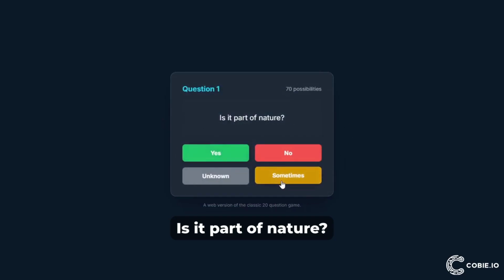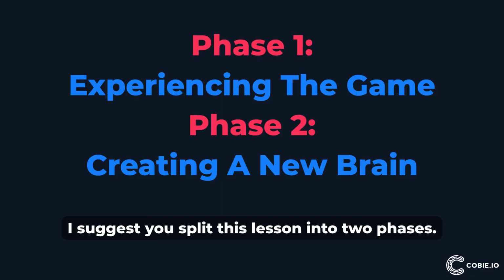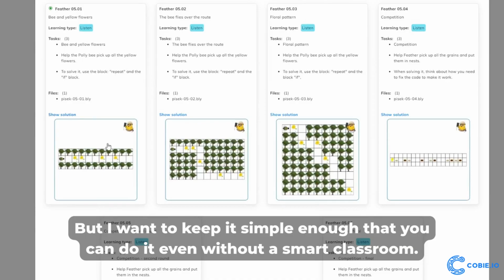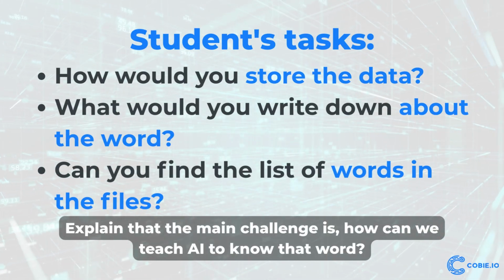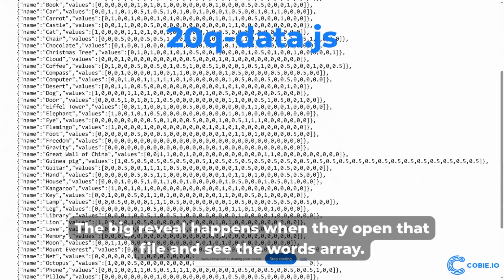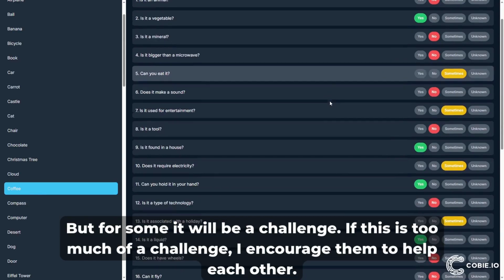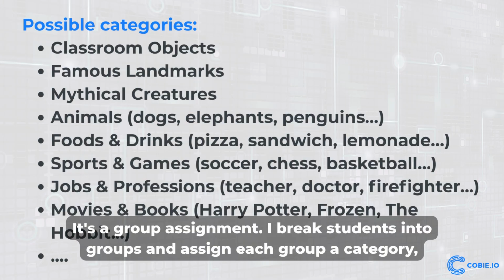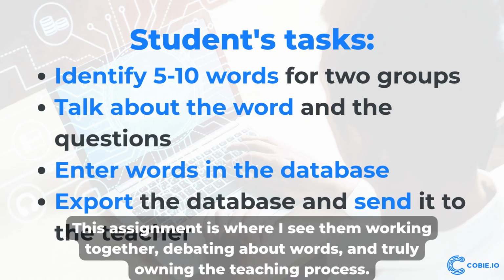Building an "AI" with Students: 20 Questions Game! - Part II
This is a deeper dive into our "20 Questions" AI project, and this time, it comes with a lesson plan for educators! My main goal as a CS teacher is to make computer science accessible and engaging for ALL students, and this project truly hits the mark. It demystifies AI, showing that it's not magic, but well-structured data and logic.

In this video, I walk through a two-phase lesson. First, students play the game and discover its brain, a simple data structure that holds all the AI's knowledge.

Then, they become the teachers themselves, using an editor to expand the AI's knowledge base through collaborative group assignments. This hands-on, collaborative approach is fantastic for managing varied skill levels and helps bridge the gap from block-based programming to understanding text-based data structures.

What are your favorite projects for making complex CS concepts tangible and sparking that curiosity in your classroom?